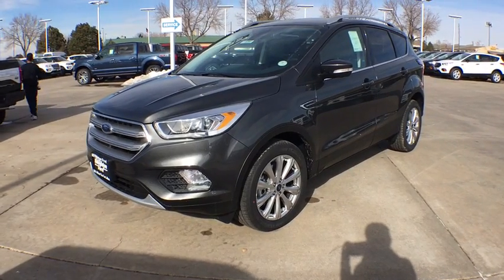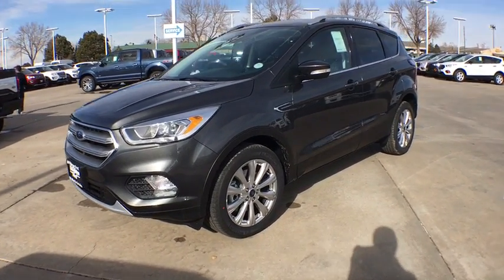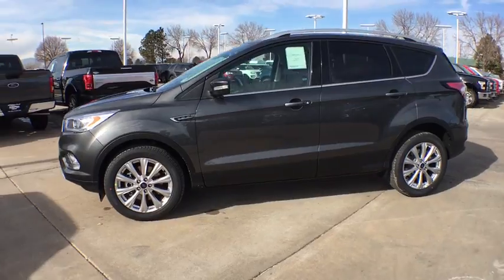2017 Ford Escape Denver, Aurora, Parker, Highlands Ranch, Littleton, CO 170266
2017 Ford Escape Titanium 4WD - Stock#: 170266 - VIN#: 1FMCU9J94HUC34466

Moonroof, Nav System, Heated Leather Seats, Turbo Charged Engine, 4x4, Power Windows, Power Door Locks, Premium Sound System. Titanium trim, Magnetic Metallic exterior and Charcoal Black interior. EPA 28 MPG Hwy/22 MPG City! CLICK ME! OPTION PACKAGES: EQUIPMENT GROUP 301A Titanium Technology Package, supplemental PTC heater, Heated Steering Wheel, Enhanced Active Park Assist System, parallel parking, park out assist, reverse perpendicular parking, and forward and side sensing systems, Rain-Sensing Wipers, front only, Auto High Beams, Lane-Keeping System, lane-keeping alert, lane-keeping aid and driver alert system, Bi-Xenon HID Headlamps, LED signature lighting, PANORAMIC VISTA ROOF power open/close w/power shade, Standard 2nd row dome light is replaced w/2 single lights, Switch located in each grab handle pocket, ENGINE: 2.0L ECOBOOST auto start-stop technology, GVWR: 4,840 lbs, 3.07 Axle Ratio, VOICE-ACTIVATED TOUCHSCREEN NAVIGATION SYSTEM pinch-to-zoom capability, SiriusXM Traffic and Travel Link w/5 year prepaid subscription, BLACK ROOF-RAIL CROSS BARS, CHARCOAL BLACK, PARTIAL LEATHER SPORT BUCKETS W/60/40 REAR SEAT 10-way power driver and passenger seat w/memory, driver/passenger seat back map pockets driver lumbar support, passenger seat power lumbar adjust and rear seat recline, MAGNETIC METALLIC, TRANSMISSION: 6-SPEED AUTOMATIC W/SELECTSHIFT (STD). Our large inventory and wide selection of models, along with competitive pricing, allow us to make you a great deal on the Ford of your choice. At Mike Naughton Ford, our goal is to assist you in making a confident decision. Our friendly, professional staff members are here to answer your questions and listen to your needs. Wherever you live in the Denver area, or if you're driving from Lakewood, Highlands Ranch, Centennial or Englewood, we're ready to serve you! Horsepower calculations based on trim engine configuration. Fuel economy calculations based on original manufacturer data for trim engine configuration. Please confirm the accuracy of the included equipment by calling us prior to purchase.